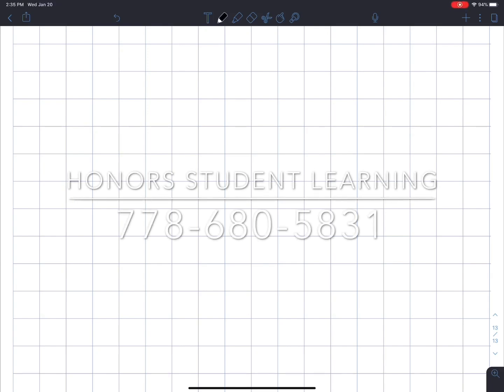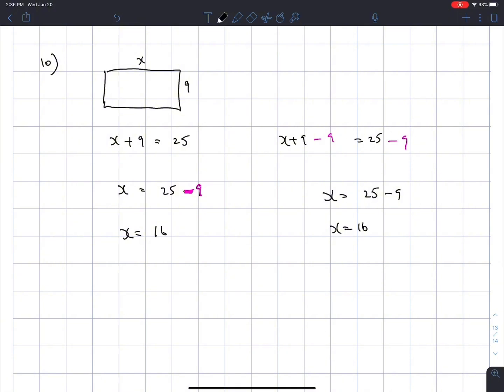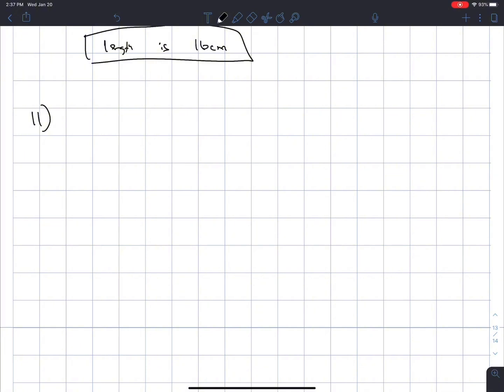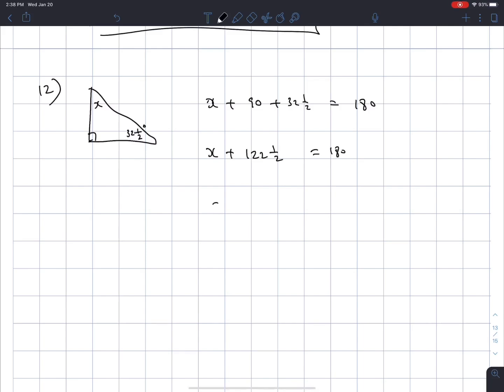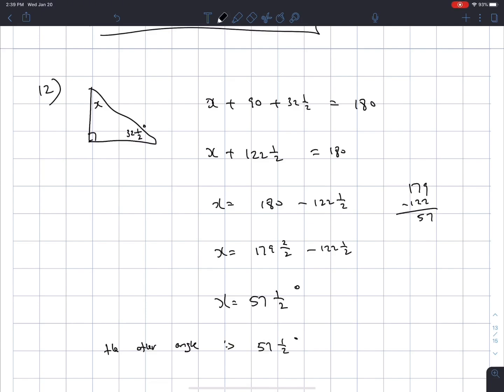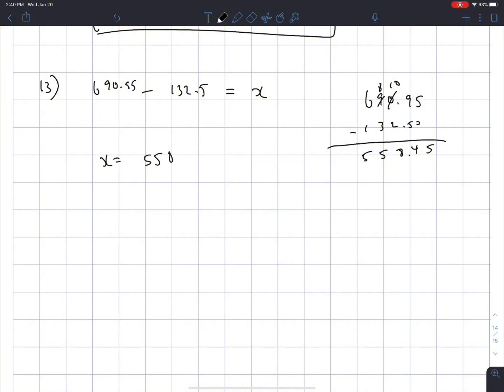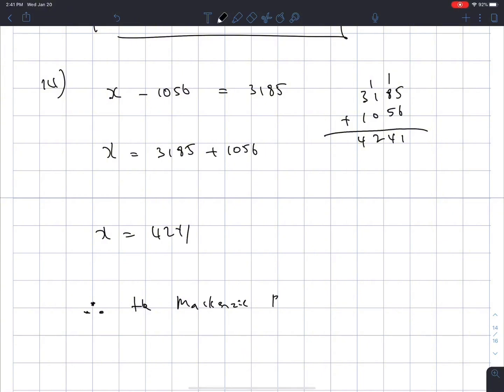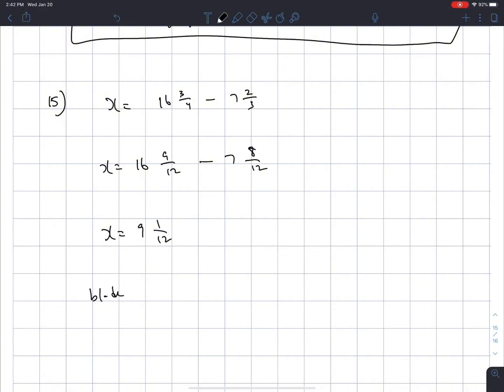Math 8 5.3 Question 10 to 15